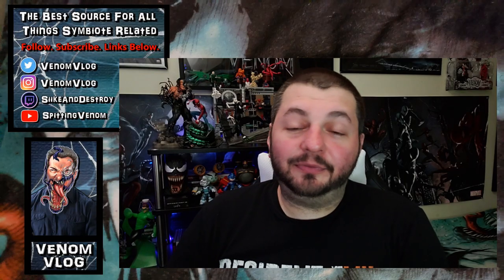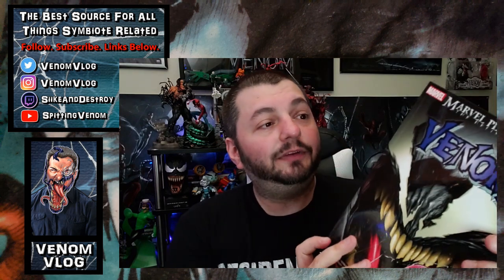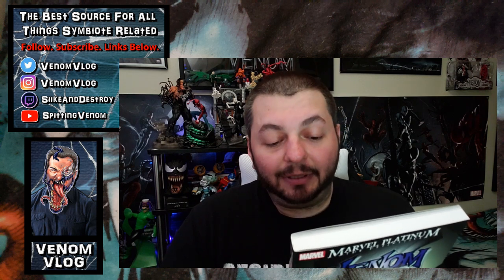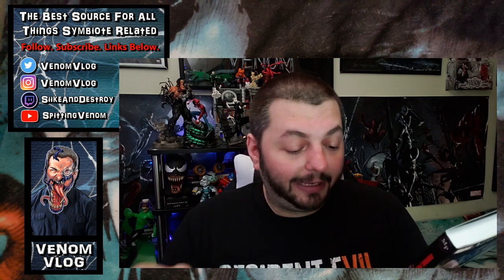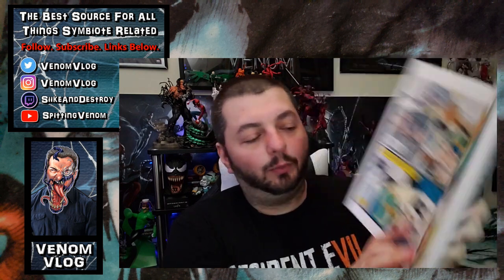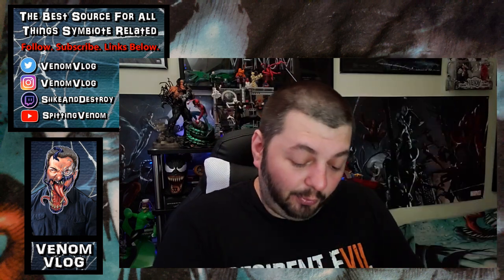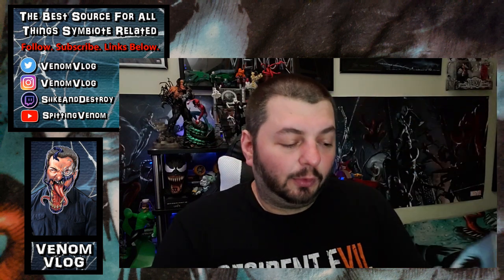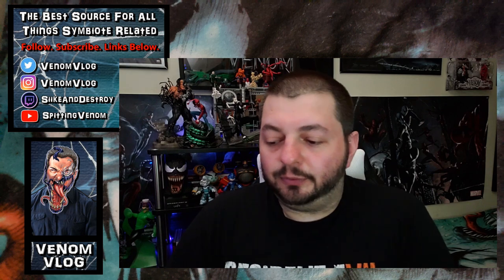Venom Vlog #378: The Definitive Venom TPB